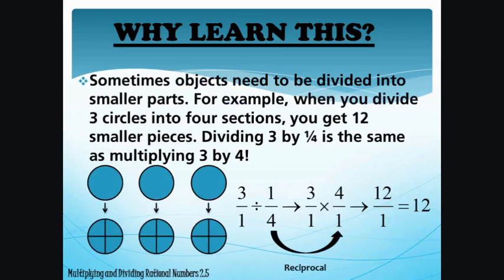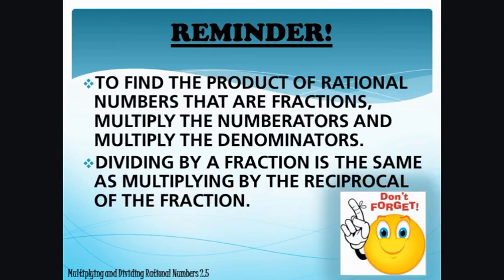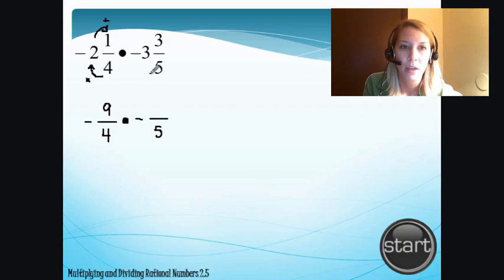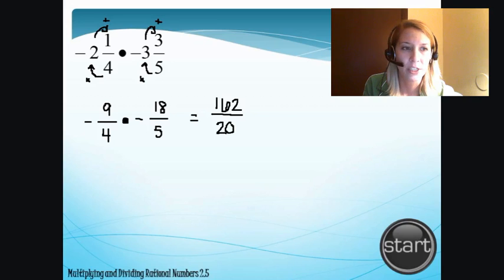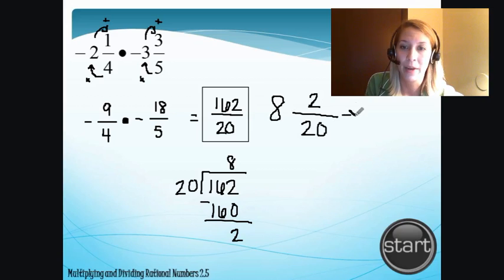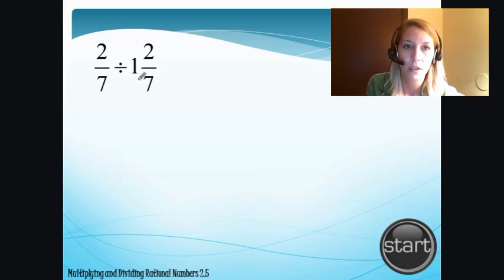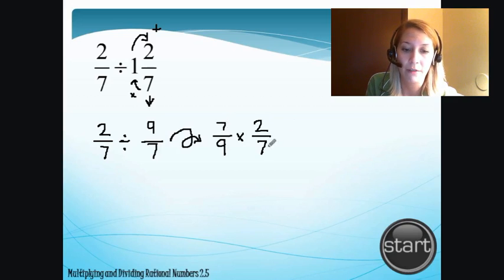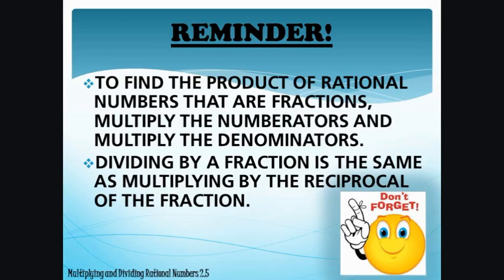Multiplying and Dividing Rational Numbers